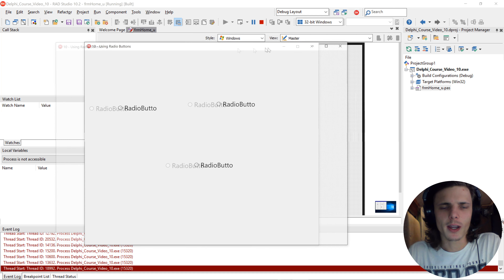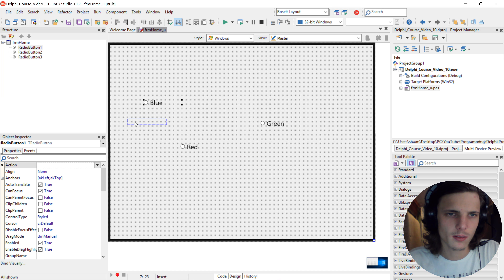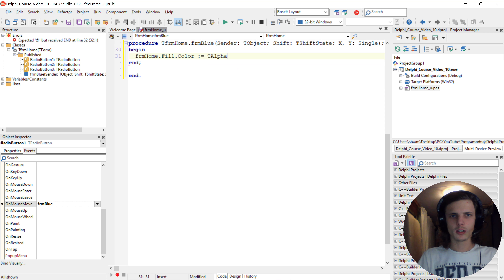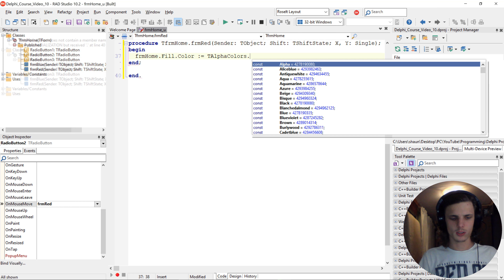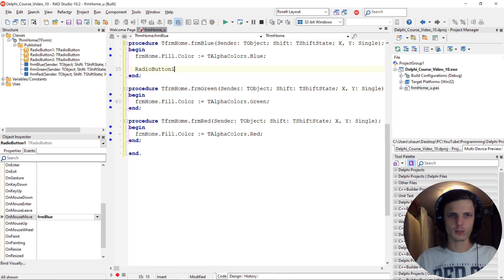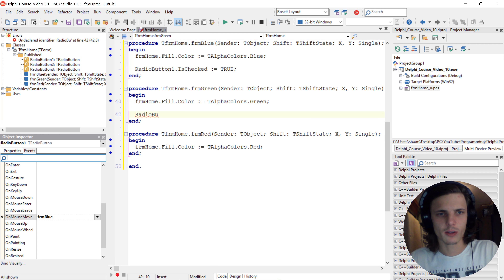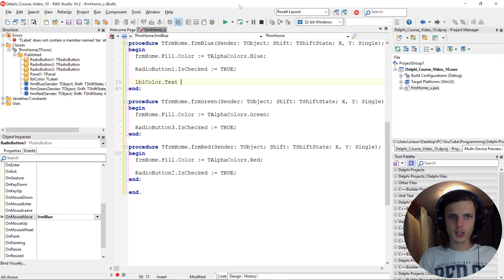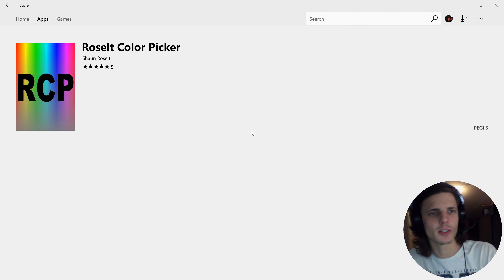Delphi Programming Course (FMX): 10 - Using Radio Buttons (to change form color)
In this video we learn how to change the color of a form using code in radio buttons. Through this tutorial you will learn what a TRadioButton is and how to use them.

This particular course is based on the FireMonkey (FMX) Framework. FireMonkey is a framework that allows you to make cross-platform apps and games that can run on Windows, iOS, MacOS, Android, IoT and more under one codebase. In this course I try to use the latest version of Delphi.